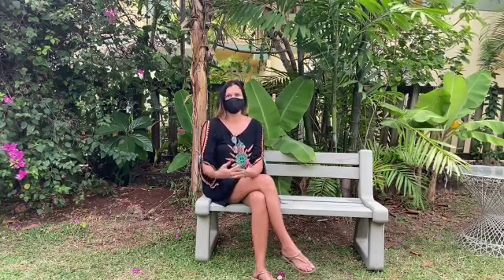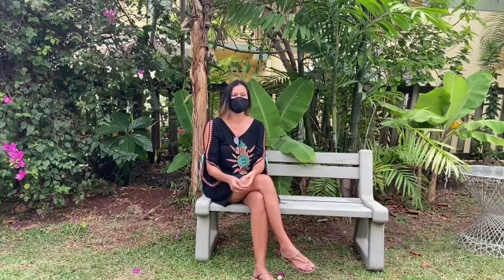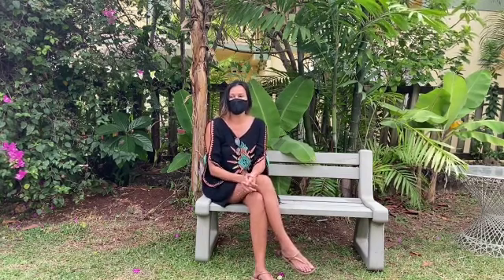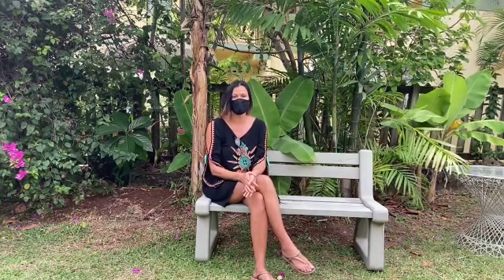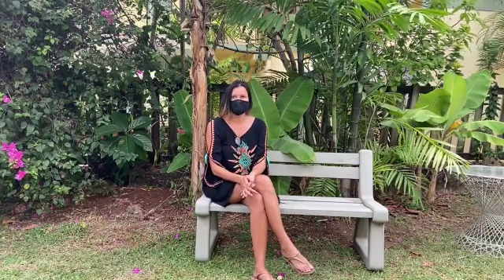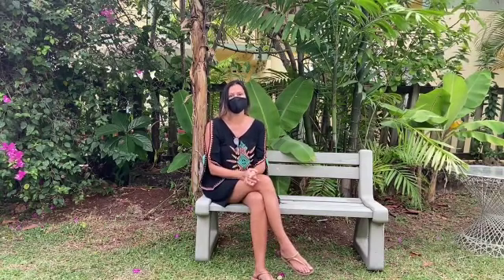IOLA. W.I LEAF FESTIVAL. In honour of World Environment Day 2021.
Video from Bananaquit Vacations